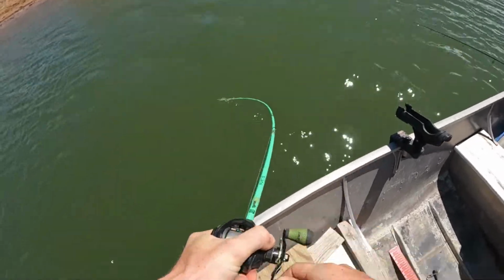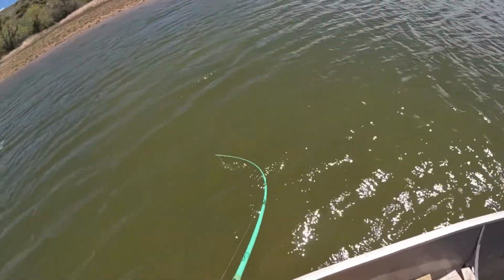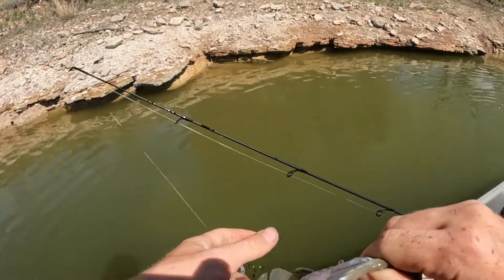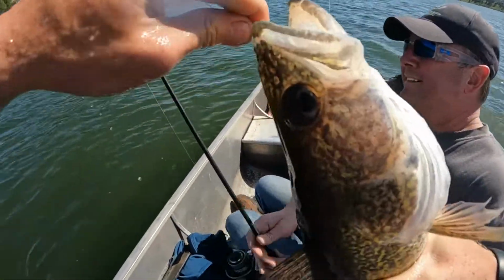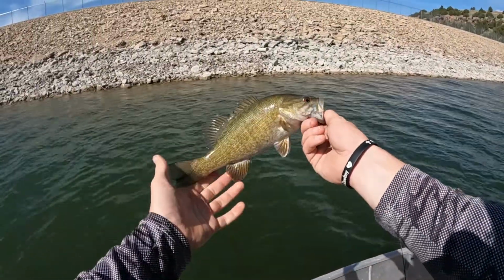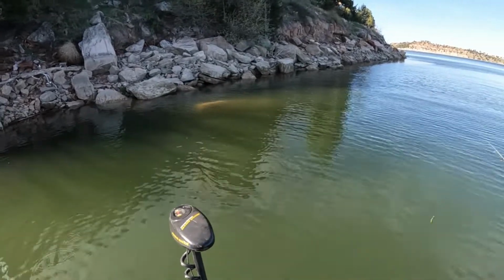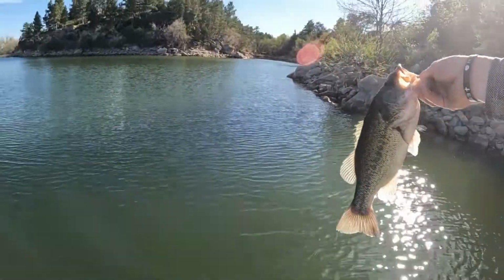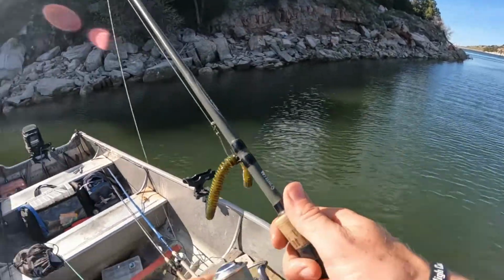How to catch pre-spawn bass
Maxflight team member, Thomas Massa breaks down how to catch bass in the spring when they are pre-spawn.